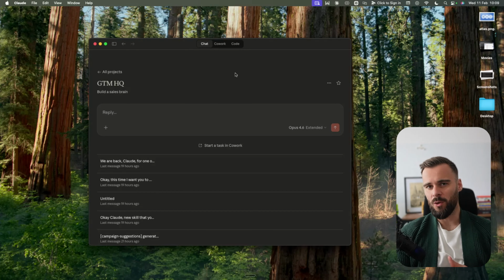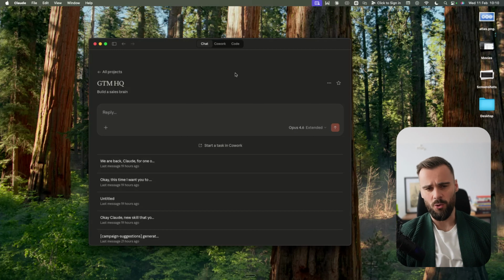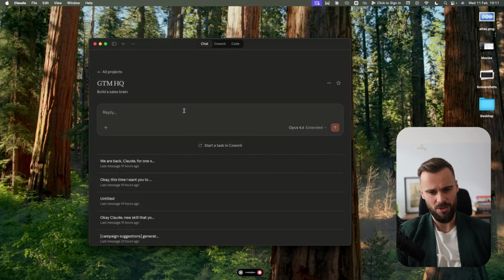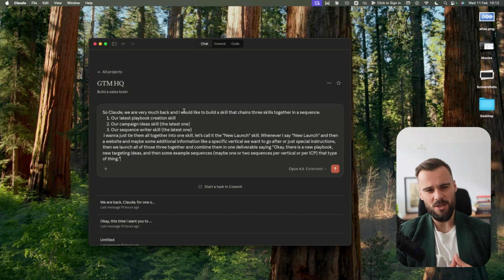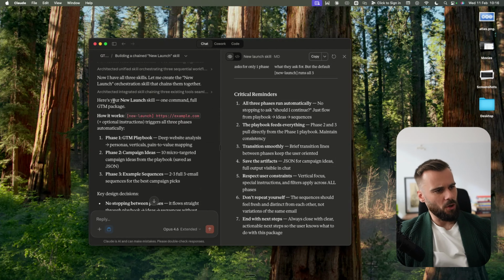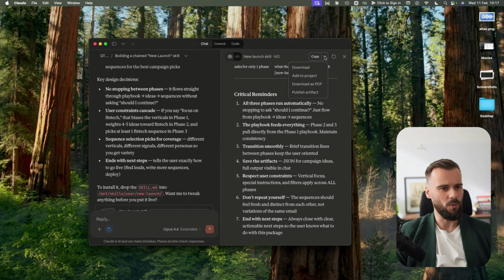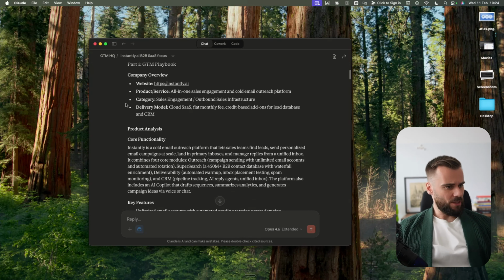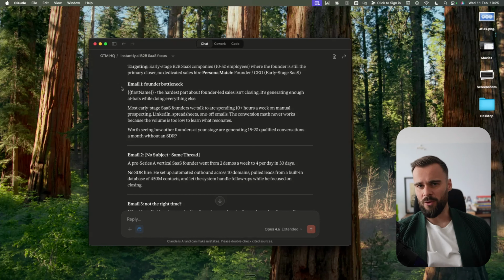Chain Multiple AI Agents Into One Workflow (Claude Skill Orchestration)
▶ Download the skills: hansdekker.ai/claudegtm

Eight agents are useful. Eight agents that hand off to each other are a system. This video builds a chaining skill that runs the playbook agent, the targeting agent and the sequence writer back-to-back as a single command — and shows you how to build any chain you want from the skills you already have.

Once you understand the pattern, you can chain anything: find leads → validate → write emails → push to campaign. Whatever your workflow is, it becomes one trigger.

Covered in this video:

Tools vs systems: why chained outputs compound
Building a skill that calls other skills in sequence
Chaining playbook → targeting → sequences live
Designing your own chains from existing skills
When to chain and when to keep steps separate
Handling context between steps

This is the video that turns a folder of skills into an actual GTM machine.